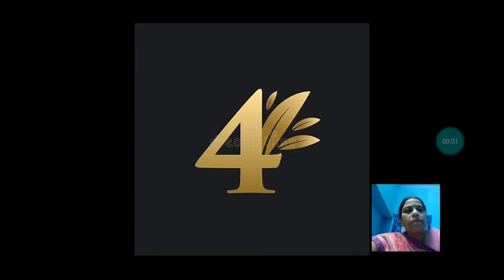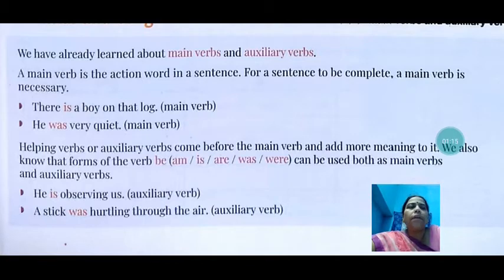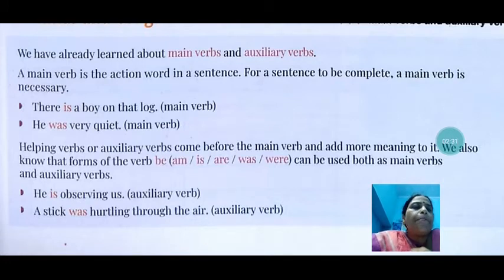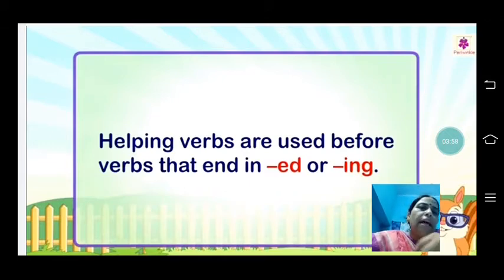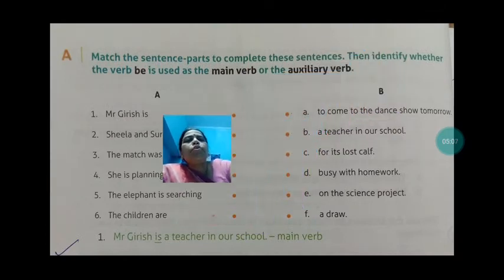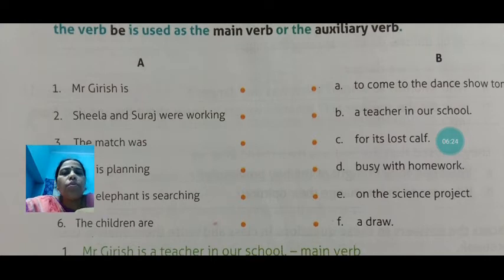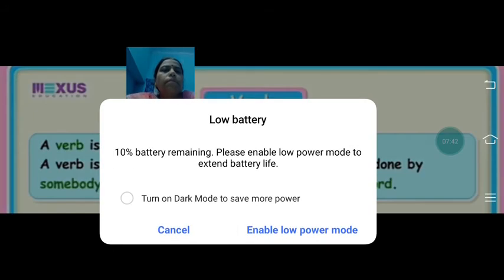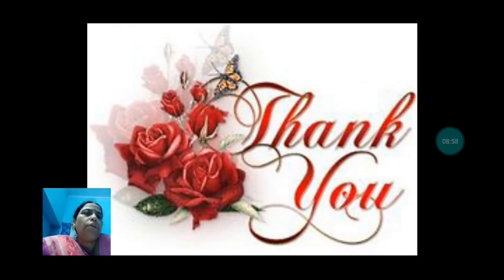Class IV English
Grammar and Usage
Ch 4